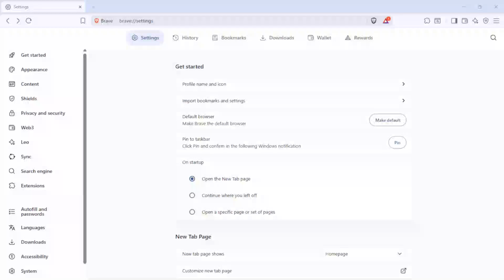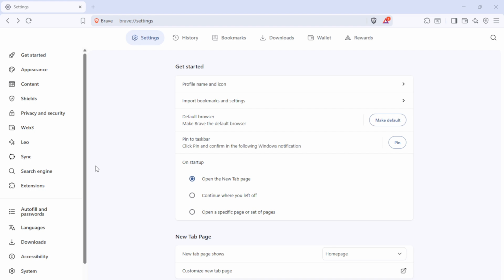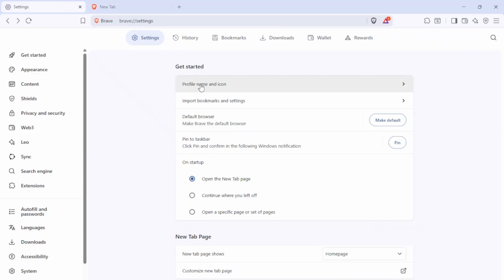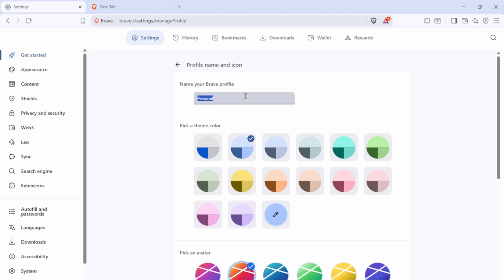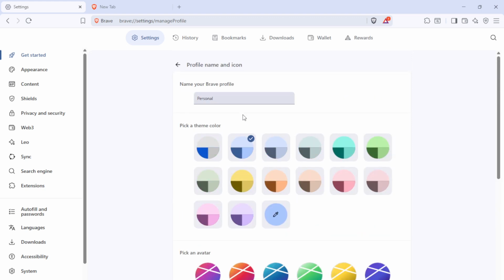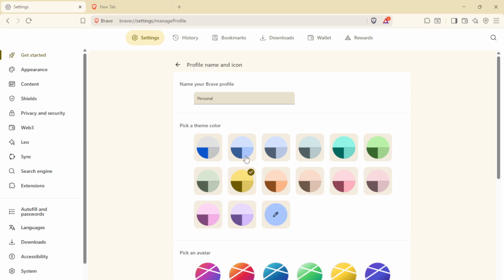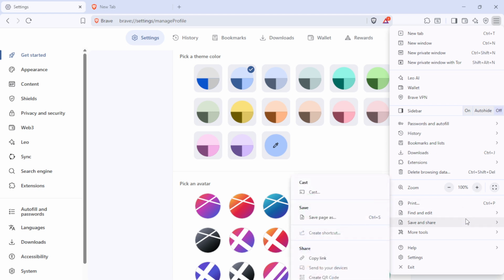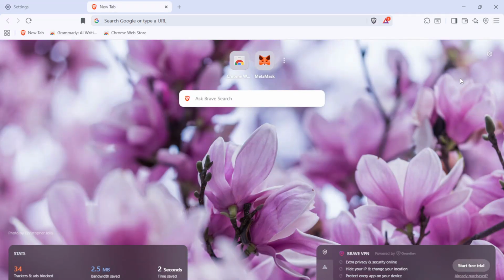Add or Remove Users in Brave Profiles [2025 Guide]